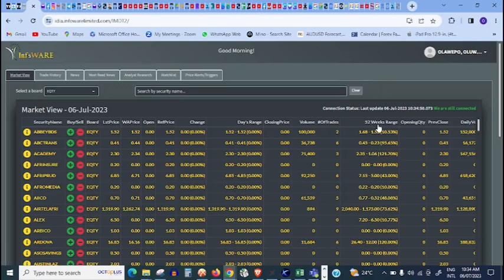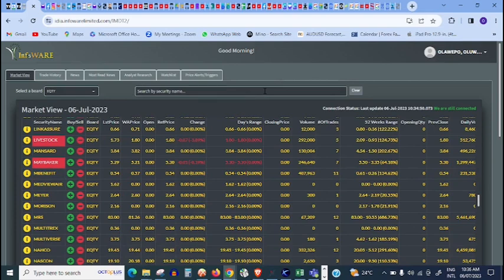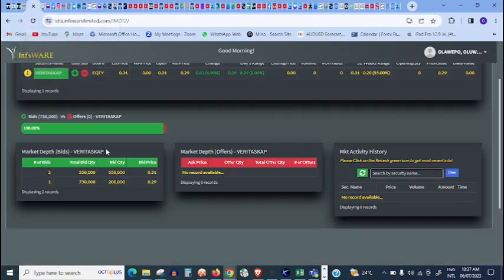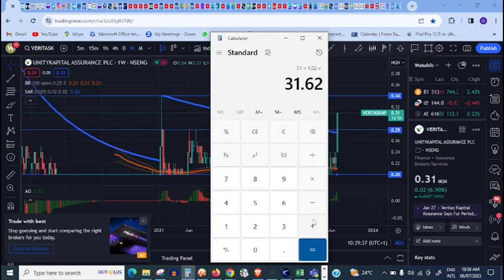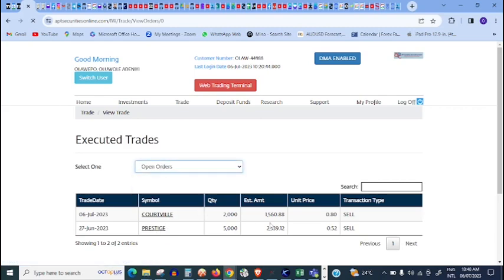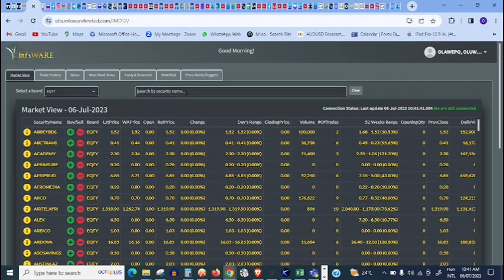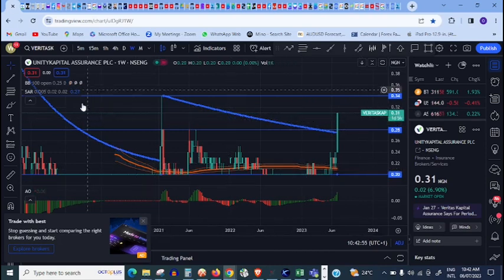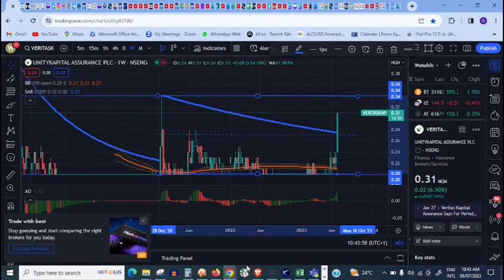Stock Trading from Home: A Comprehensive Guide for Beginners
This short and powerful video is your ultimate resource for learning how to trade Nigerian Stocks from the comfort of your own home. Whether you're a complete novice or have some basic knowledge, we'll provide you with the essential tools and strategies to kick-start your trading journey.

Get ready to take control of your financial future and unlock the secrets of successful stock trading in Nigeria from the convenience of your home.